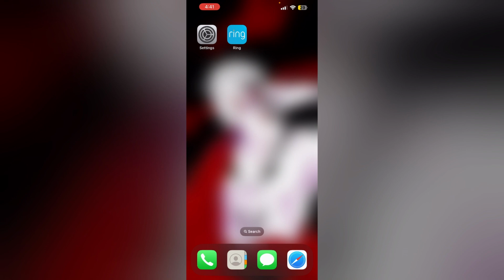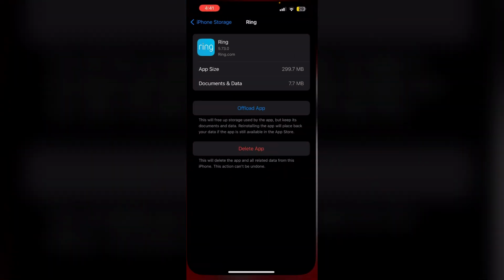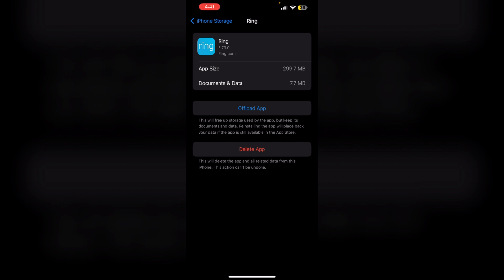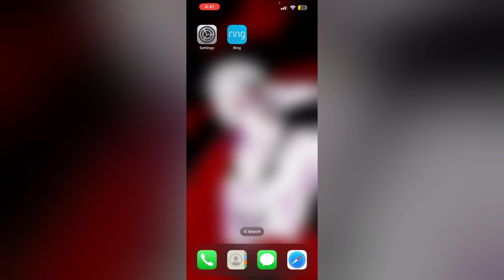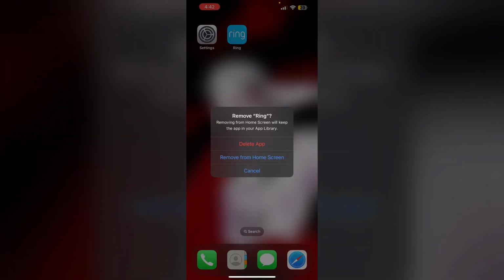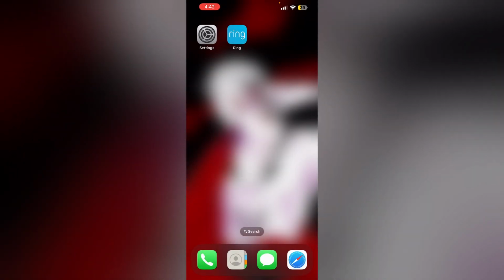How To Fix Ring App Not Working On iPhone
If your Ring app isn't working correctly, our video provides step-by-step solutions to resolve the problem. Learn how to troubleshoot connectivity issues, update the app, and adjust device settings to ensure your home security is back online.